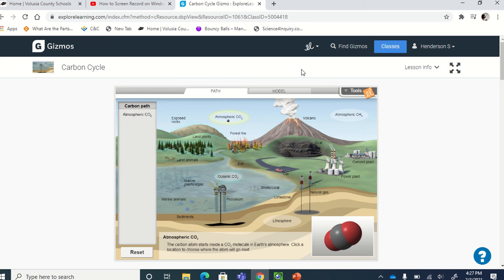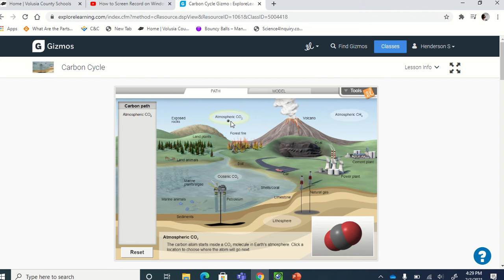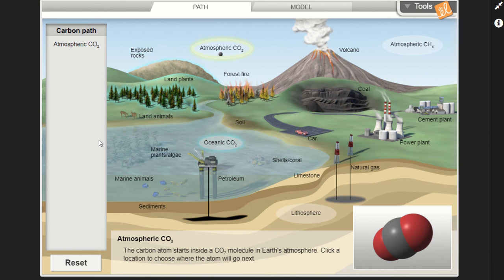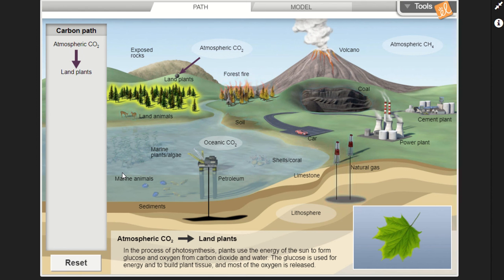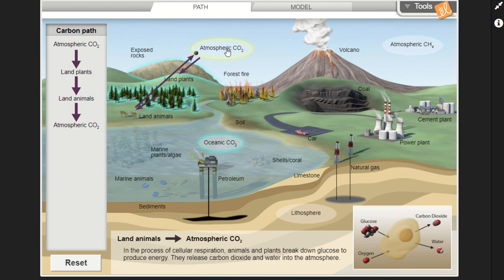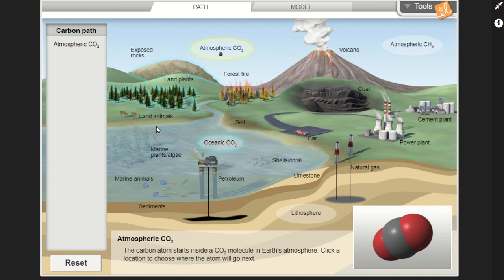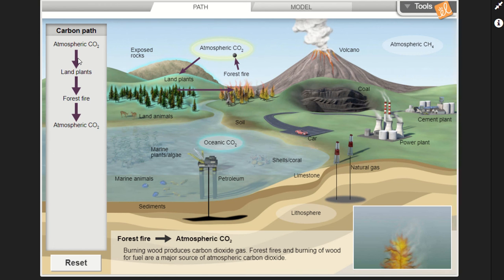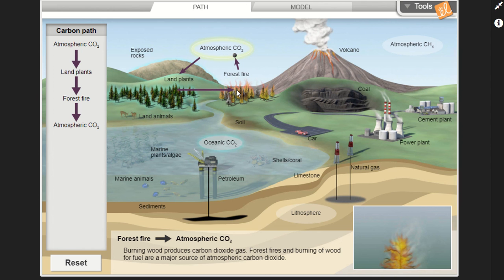carbon cycle part one of two